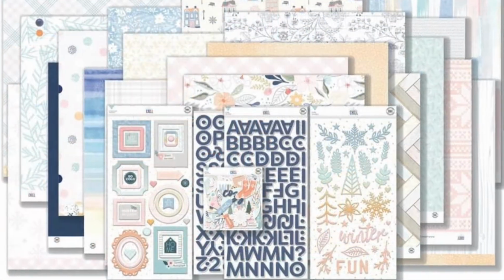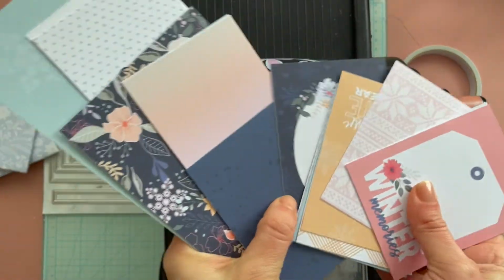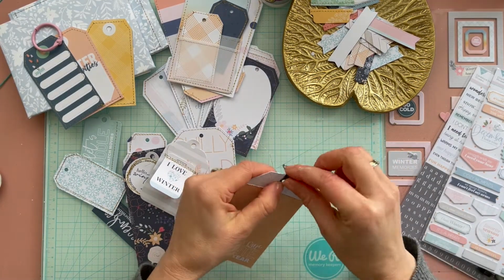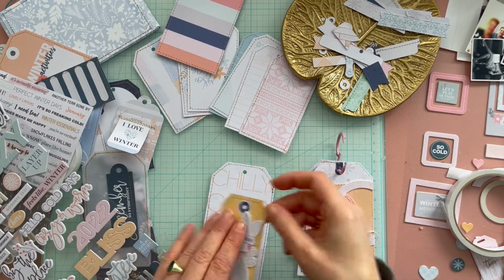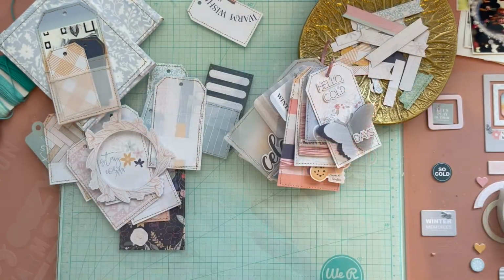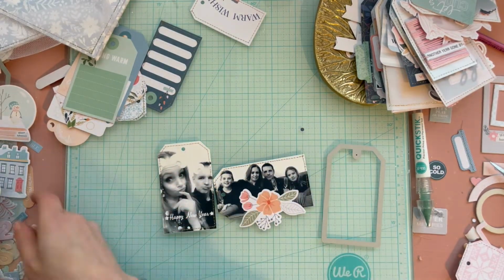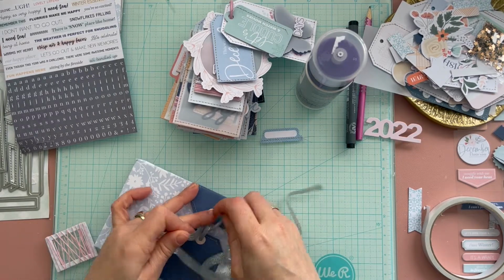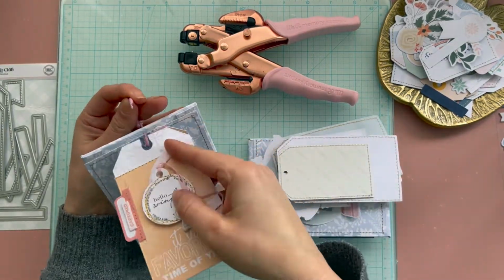MINI TAG ALBUM | JOSEFINE VD HOEVEN | DECEMBER 2021HIP KITS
Hello Paperlovers,
It's Josefine here and I am so happy to see you! I used the beautiful tags metal dies set to create a mini album. I love how this mini winter album turned out with all these festive embellishments from the December 2021 Hip kits.
Wish you a beautiful day!
XoXo,
Jo